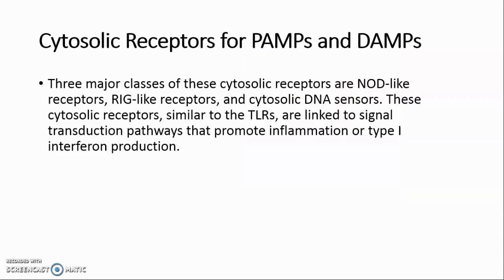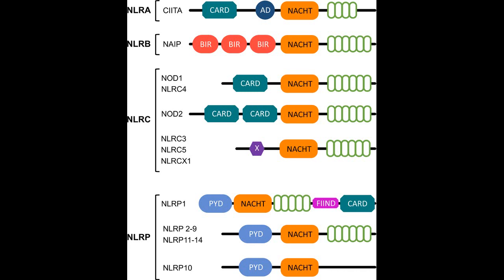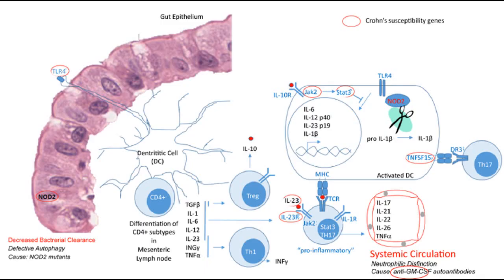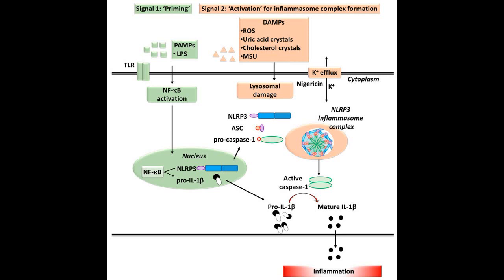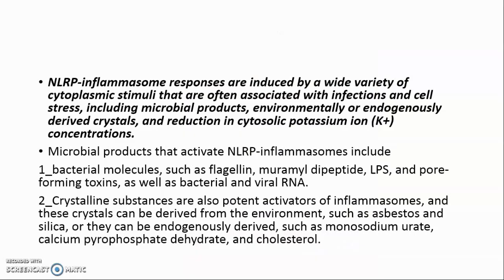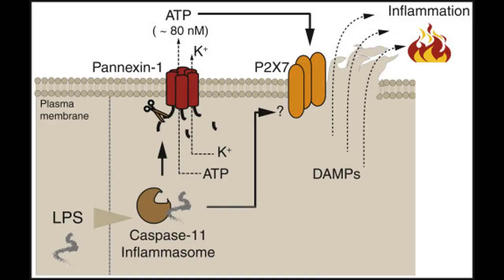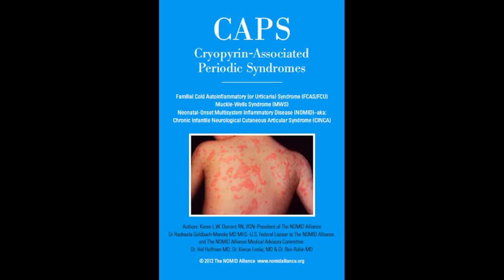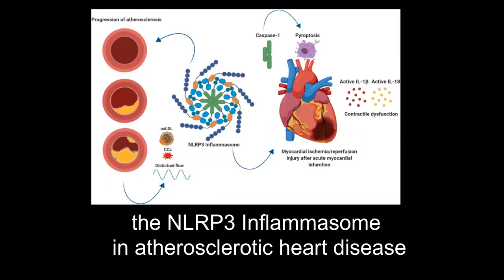Chapter 4 Innate Immunity #2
NOD-like receptors (NLRs) are a family of more than 20 different cytosolic proteins, some of which recognize PAMPs and DAMPs and recruit other proteins to form signaling complexes that promote inflammation.

•This family of proteins is named after NOD (nucleotide oligomerization domain–containing protein).
The NLRP subfamily of NOD-like receptors respond to cytosolic PAMPs and DAMPs by forming signaling complexes called inflammasomes, which generate active forms of the inflammatory cytokines IL-1 and IL-18.
NLRP-inflammasomeresponses are induced by a wide variety of cytoplasmic stimuli that are often associated with infections and cell stress, including microbial products, environmentally or endogenously derived crystals, and reduction in cytosolic potassium ion (K+) concentrations.